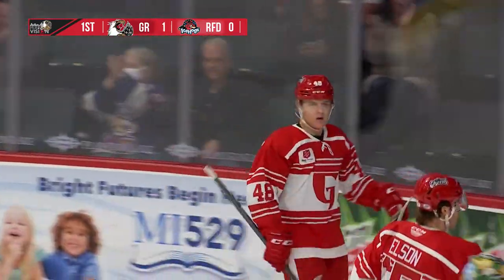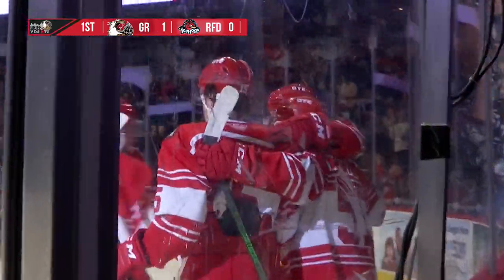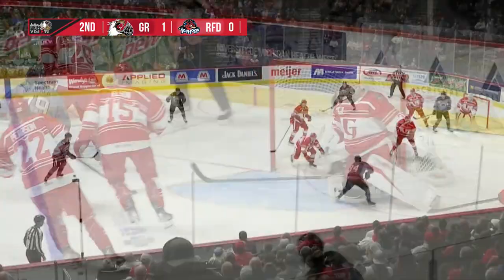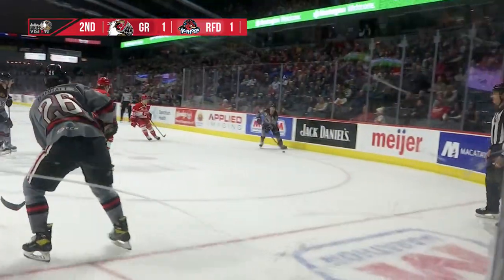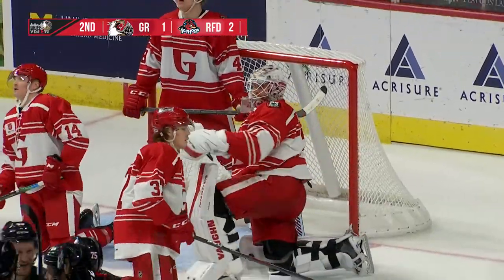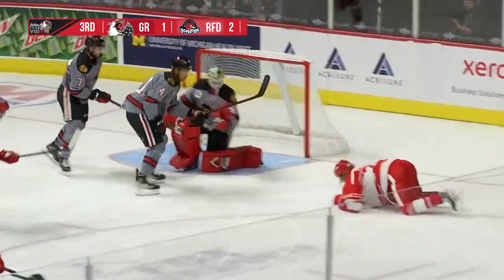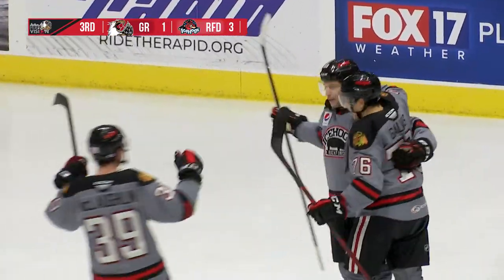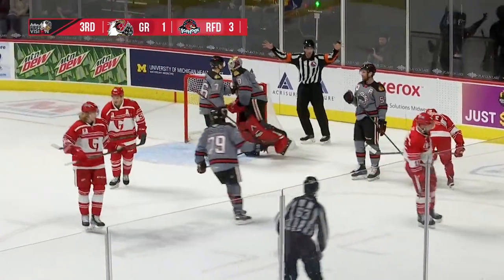12-3-21 | Highlights | Rockford IceHogs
12-3-21 | Highlights | Rockford IceHogs